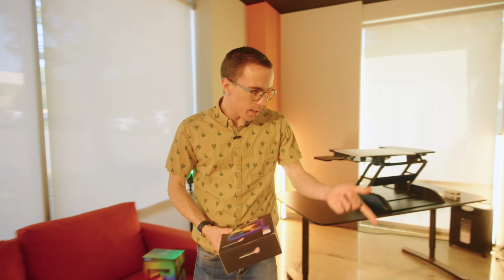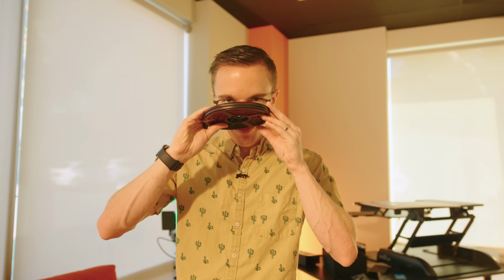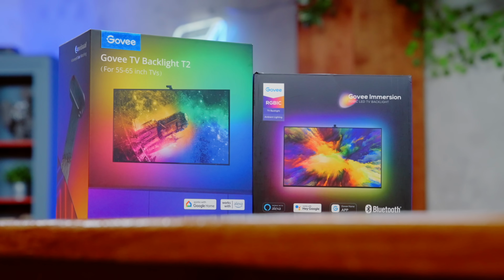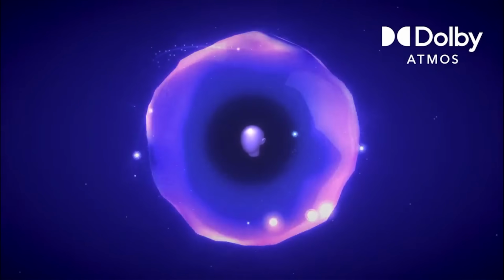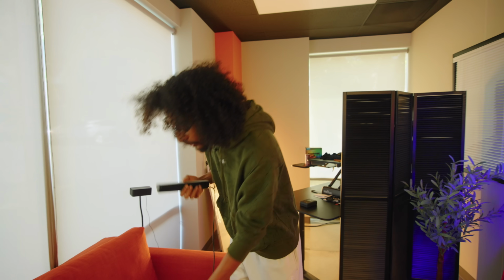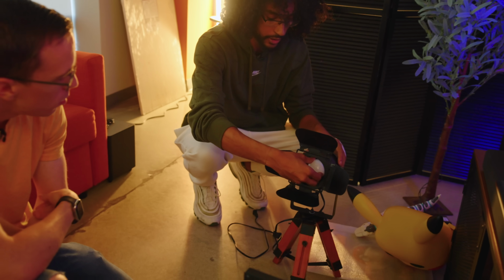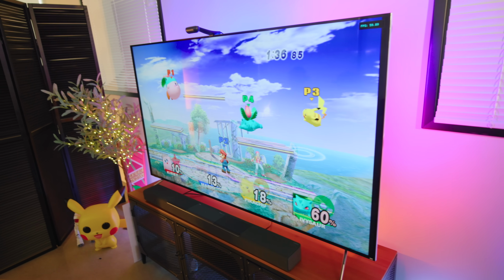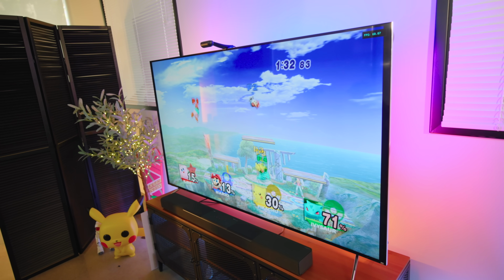My New Office Gaming Setup!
The Govee Envisual is an upgrade to the best TV backlight as the Govee TV backlight T2.

Chapter Titles:
0:00 My New Office
1:31 The Emulator Gaming PC
2:11 Installing Backlight T2
3:50 Audio Upgrades
4:29 More Lights!
6:51 The Reveal